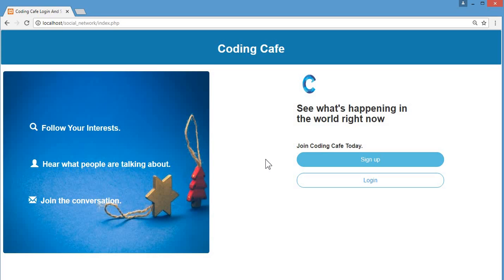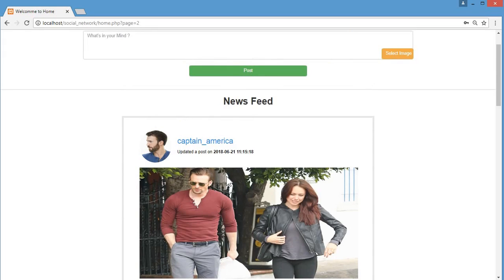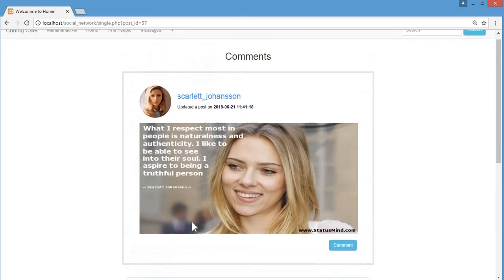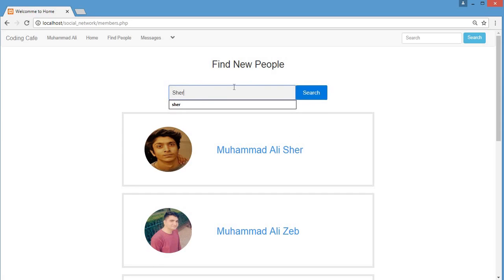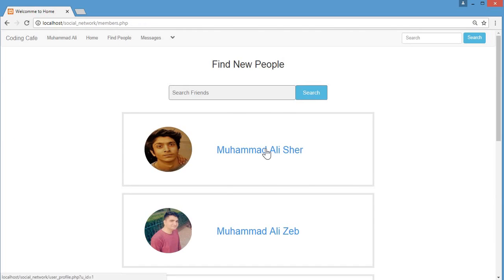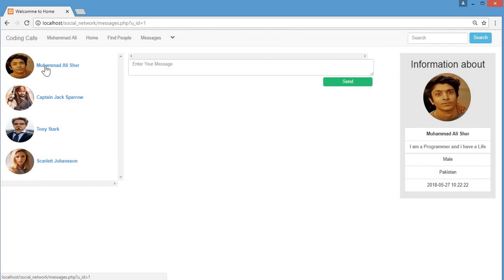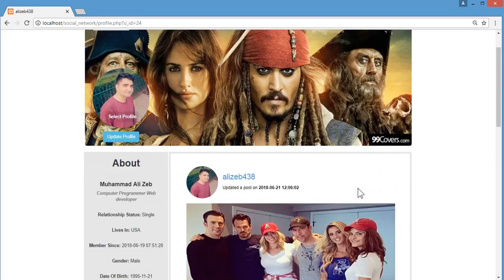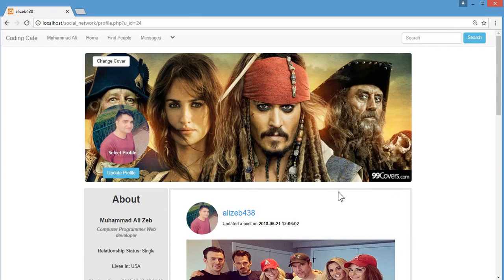PHP Social Network Project - Social Network in PHP & mysqli - New Social Network - 01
Hello guys, so from this video onwards we are going to create a cool new revolutionary social network just like Twitter and Instagram using PHP & mysqli , JavaScript and BootStrap. So in this New Social Network in Php a user will be able to follow his friends or people from around the world, a user can sent messages to them, a user can comment on his friends posts, a user can update posts and so on. This is an introductory video in which we explain and show every functionality of this social network. So hey enjoy this free course.